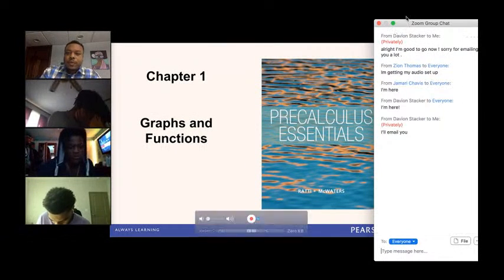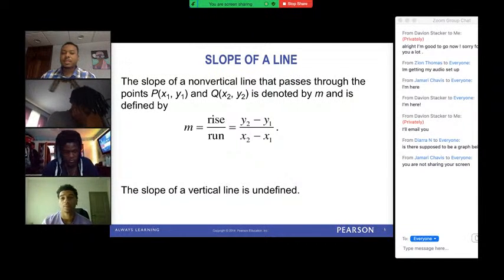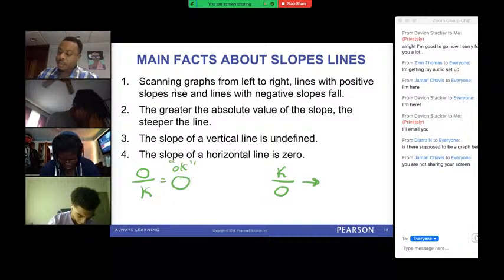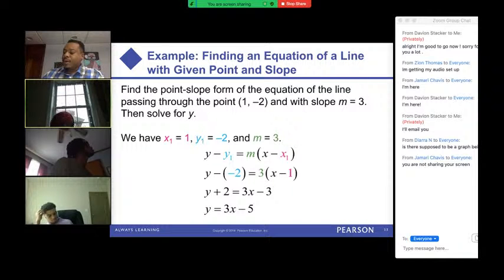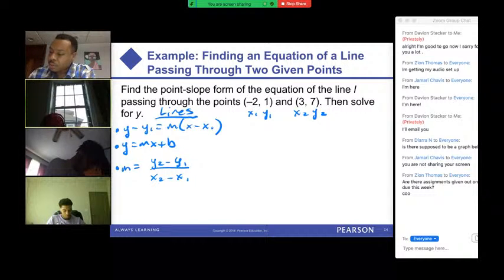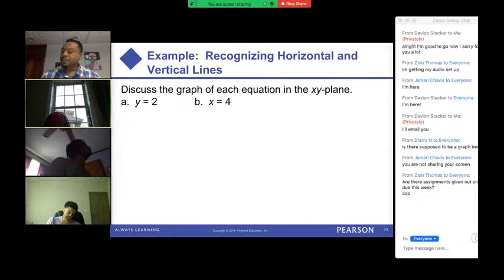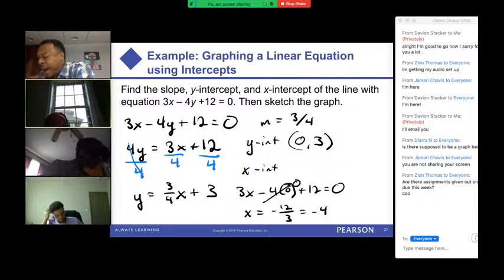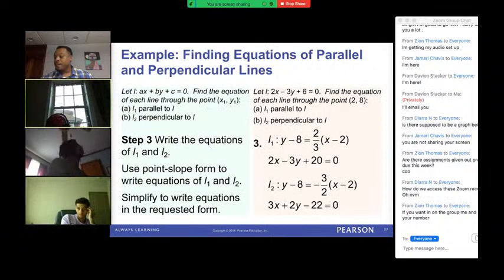Week 2: 1.2 Lines College Algebra TR225pm Fall 2020